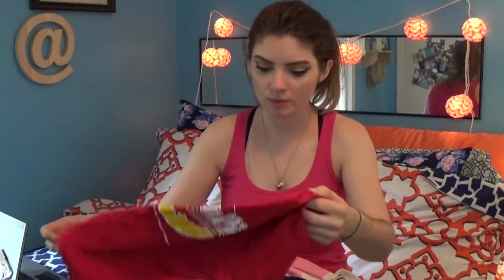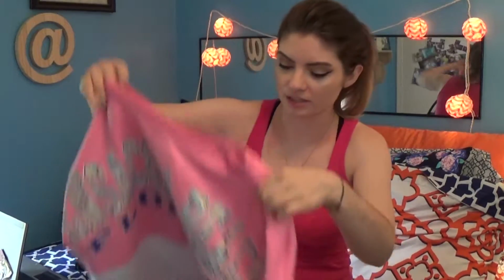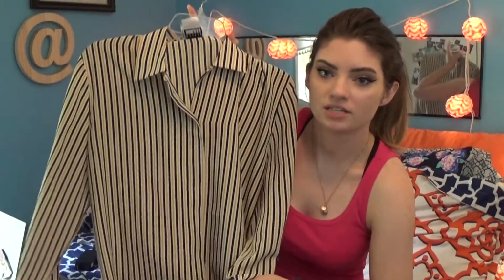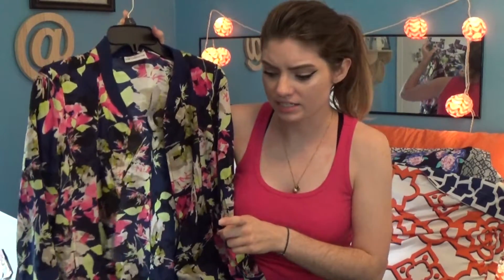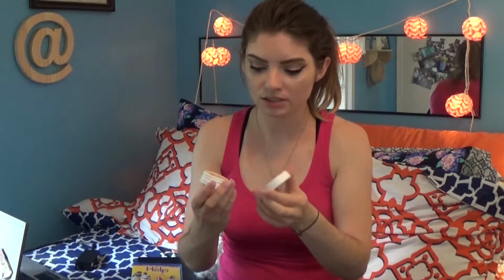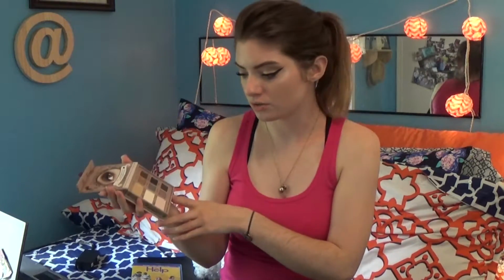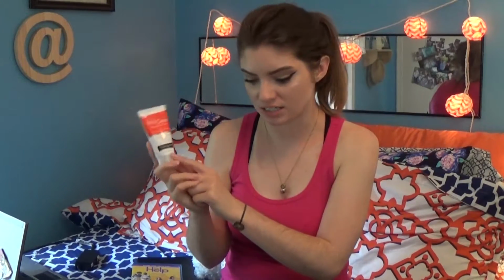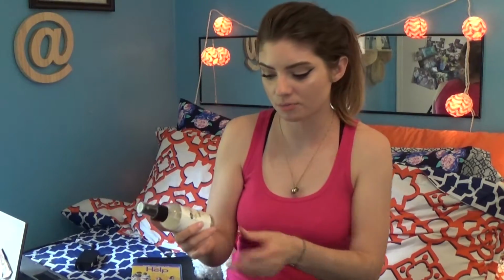August Favorites 2016! | sarahlovesmakeup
Hey Peaches! Here are my favorites for the month of August. I've missed y'all so much! More fun videos are on the way soon... :)